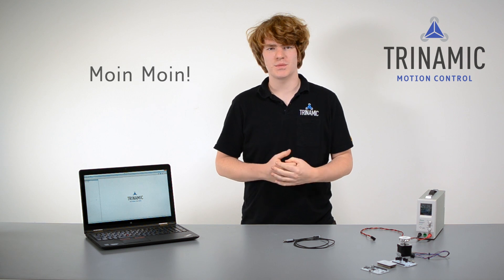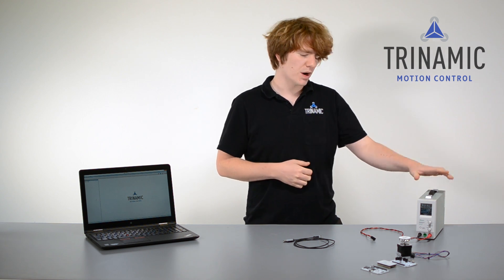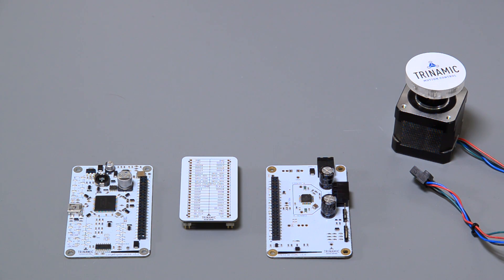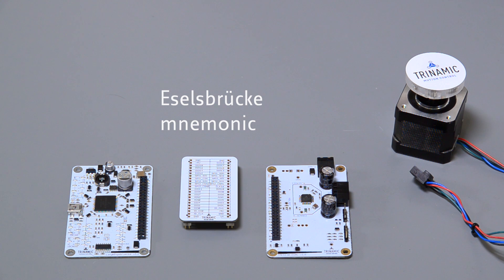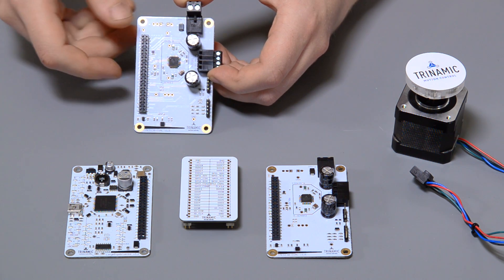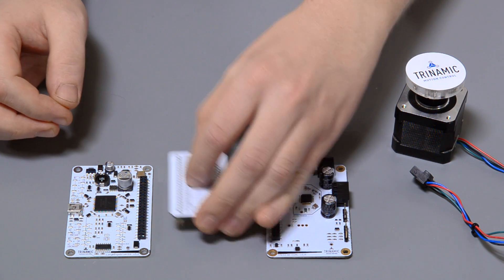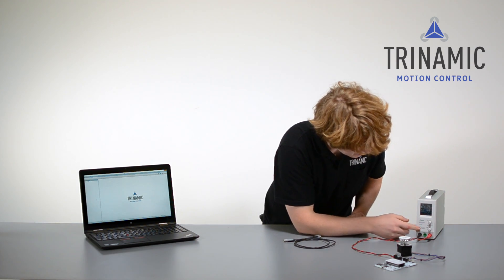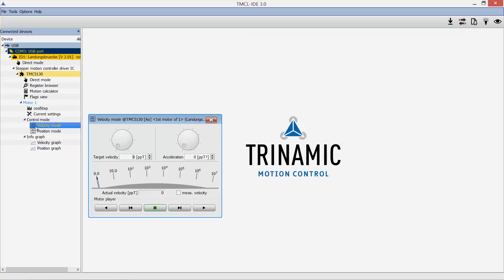How to make a stepper motor turn with Trinamic TMC5130 EVAL KIT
This video shows in easy to follow steps how to make a stepper motor turn with Trinamic TMC5130 EVAL KIT.

Chapters:
0:20    What do we need?
0:37    A first look at the boards
1:44    How to get started